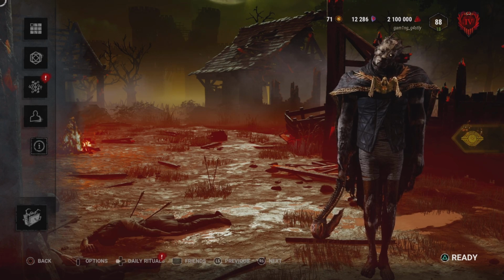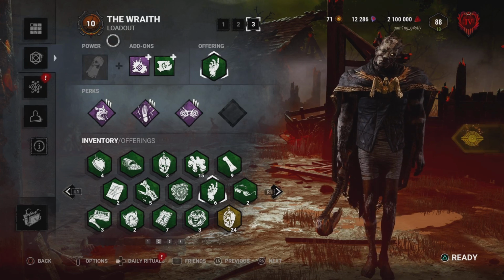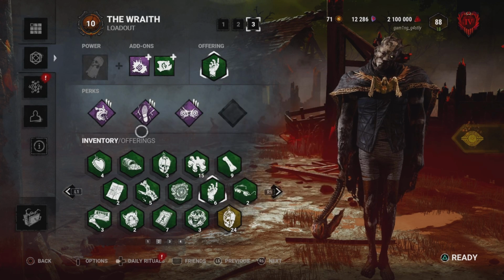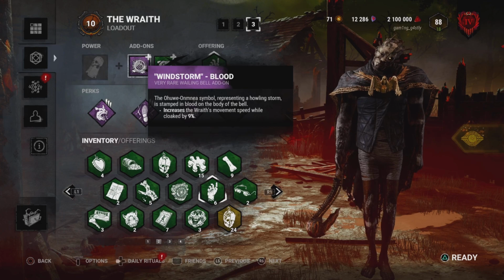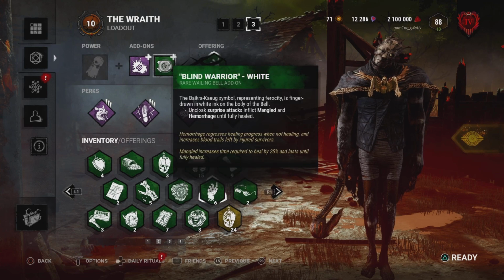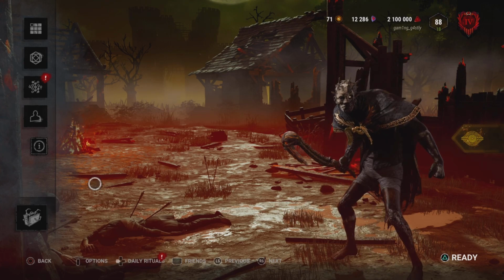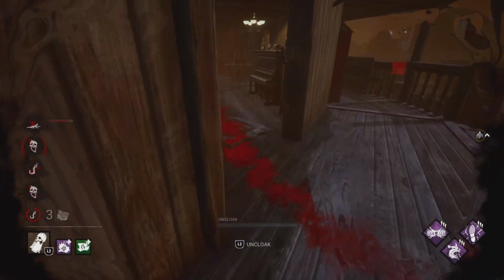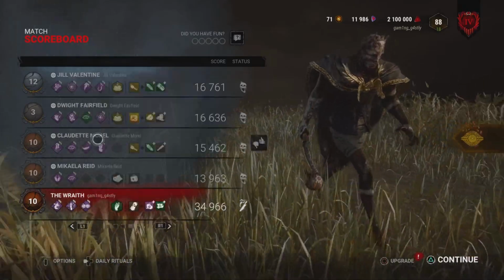Is bloodhound a good perk? - Dead by Daylight (Adept Wraith achievement)